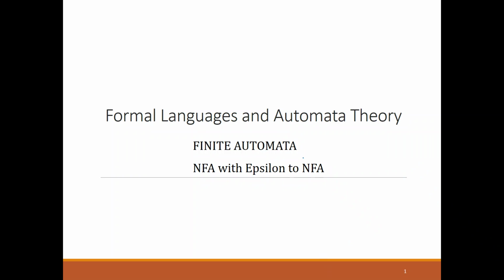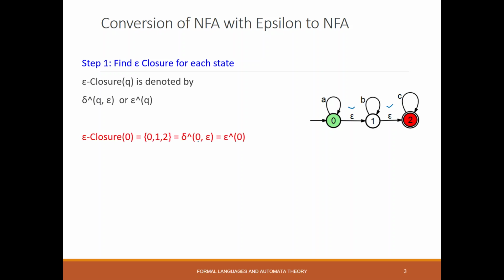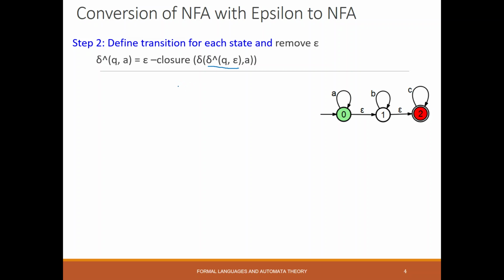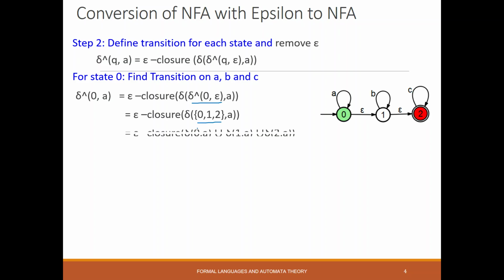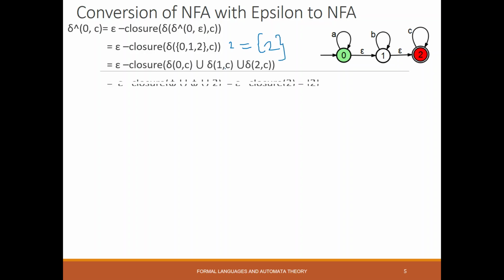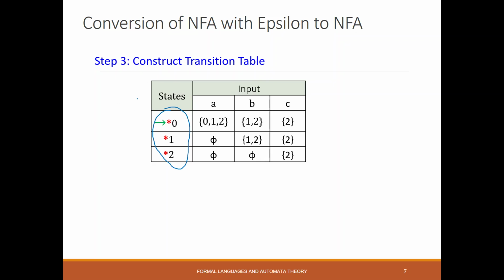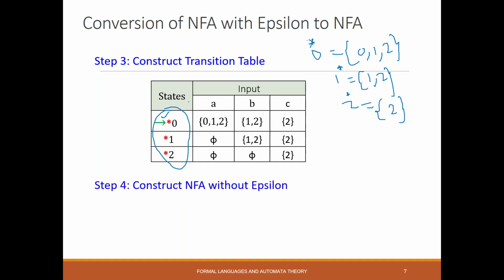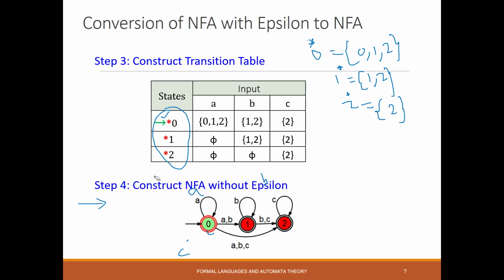Conversion of NFA with Epsilon to NFA without Epsilon